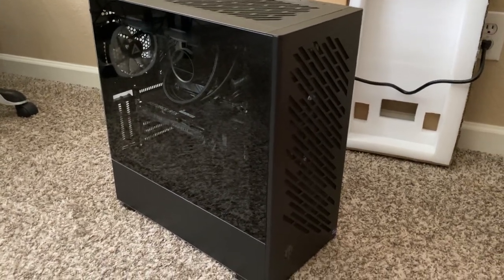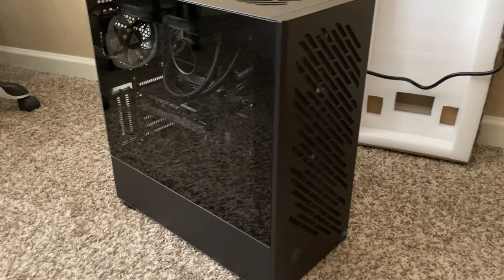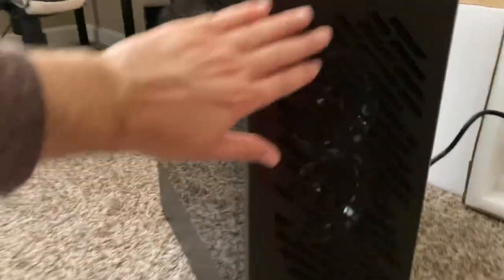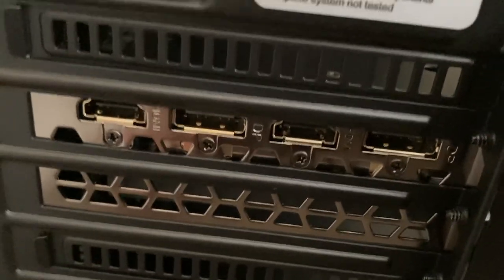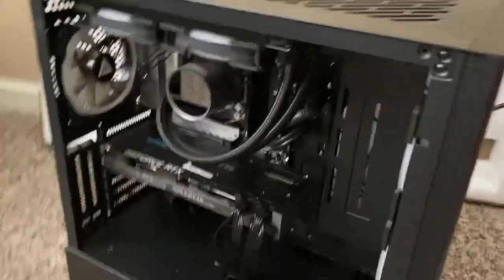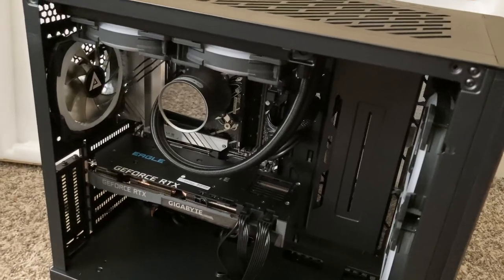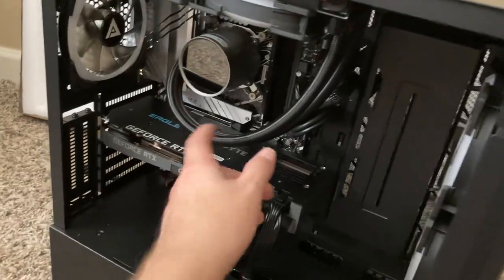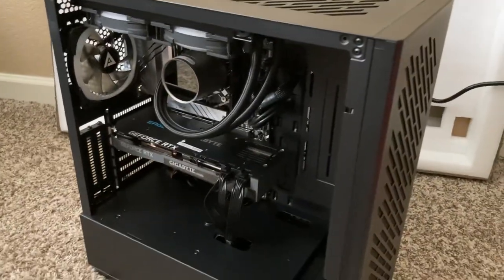New! CyberpowerPC Supreme Liquid Cool 2023 Edition - RTX 3070 - I7 13700KF - DDR5!!!